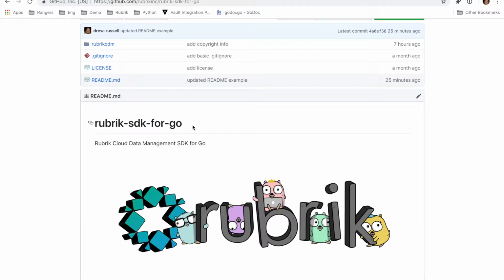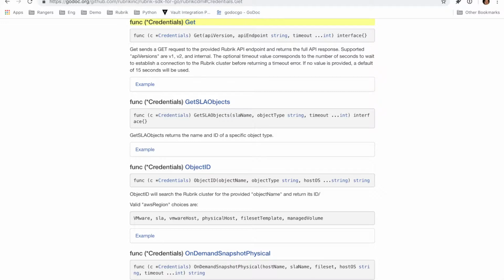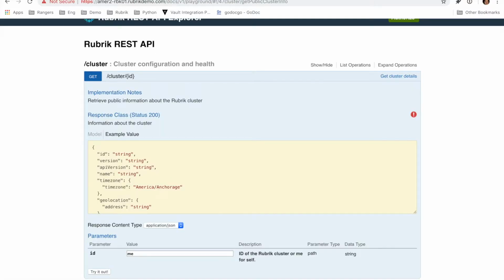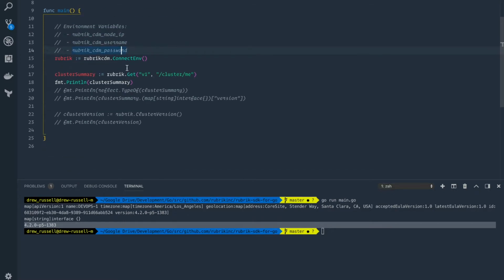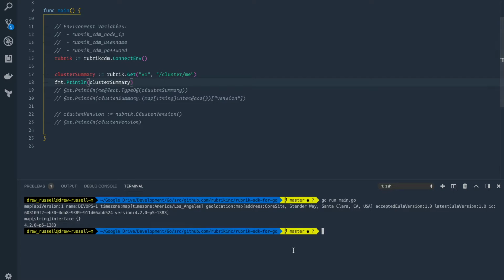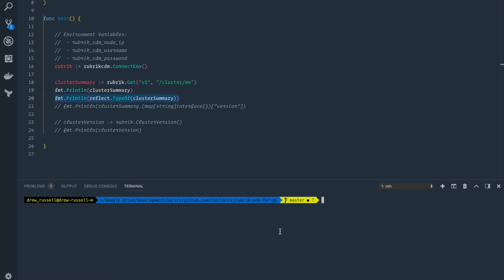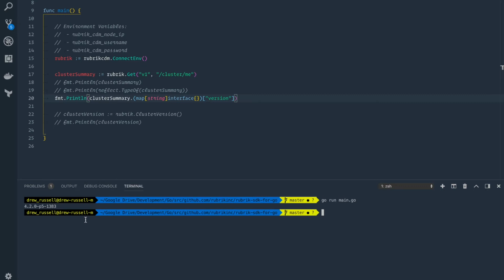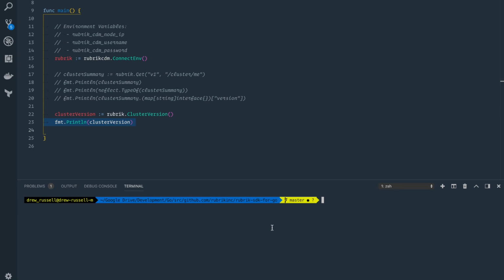Getting Started with the Rubrik SDK for Go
Drew Russell, Developer Advocate at Rubrik, walks through getting started with the Rubrik SDK for Go.

The Rubrik SDK for Go supports infrastructure engineers and developers with a number of use cases, including the ability to provision and protect apps, programmatically manage a Rubrik cluster, and protect and restore workloads.